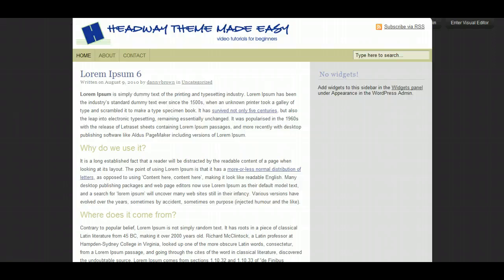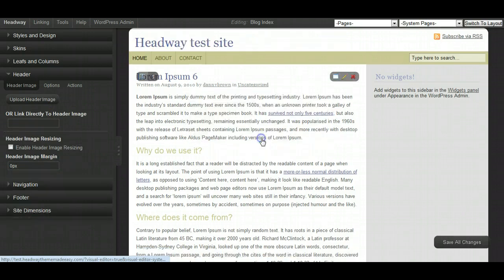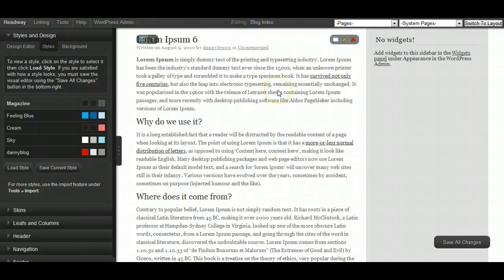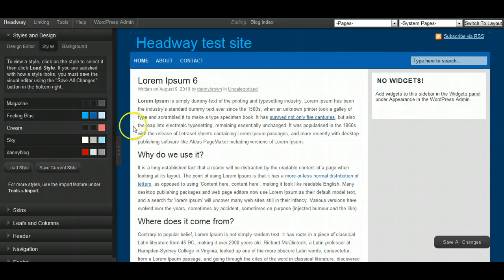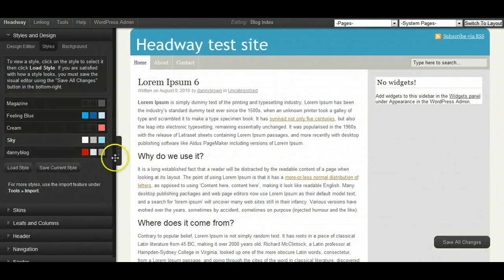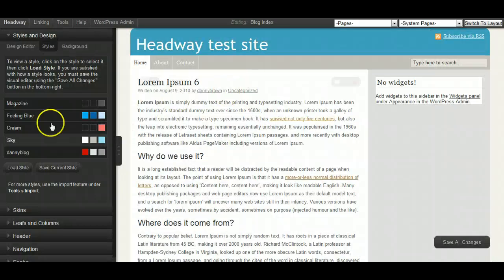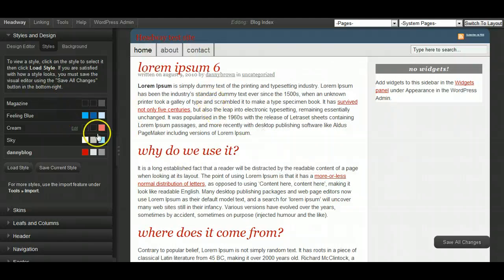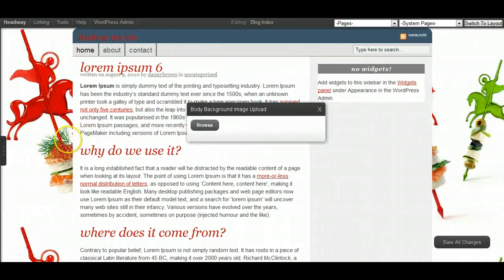Headway Theme styles and blog background image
A look at the Headway premium WordPress theme pre-built styles, and how easy it is to have a background image with no coding.